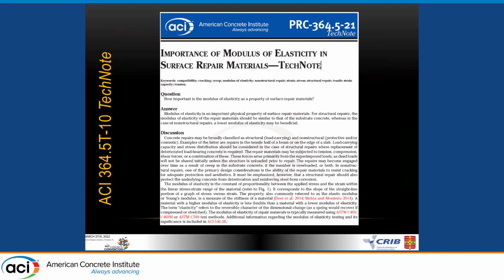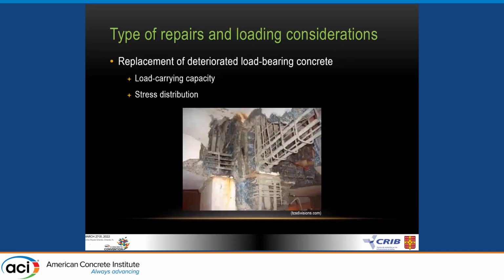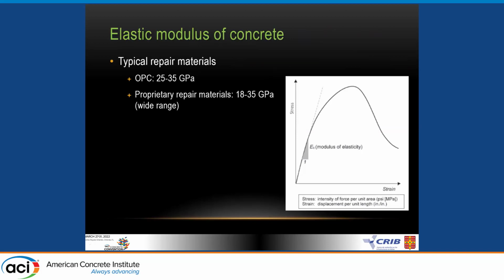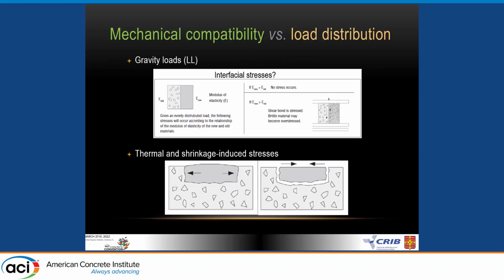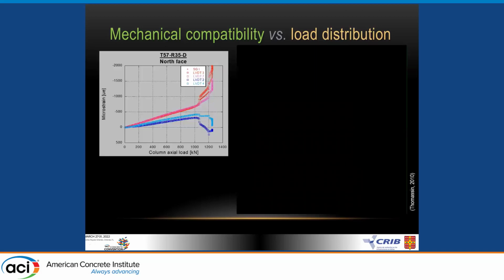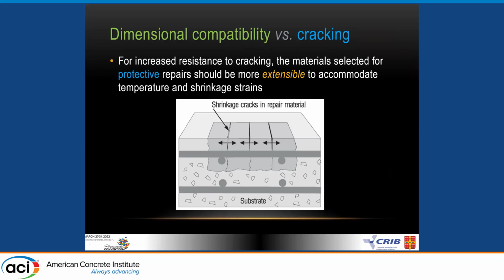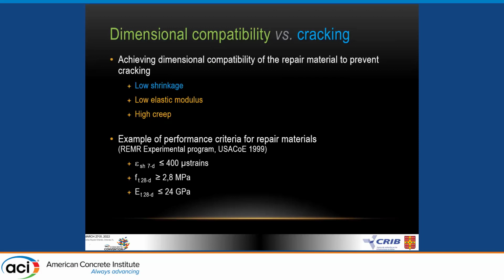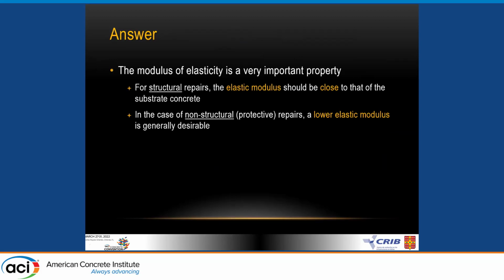Importance of Modulus of Elasticity in Surface Repair Materials (364.5T)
Presented By: Benoit. Bissonnette, Laval University
This presentation will focus on the role of modulus of elasticity in repair material choice, primarily involving surface repairs. The presentation focuses on the mechanics associated with new materials in the repair such as load distribution, compatibility under volume change. The aim of this presentation is to review the importance of modulus of elasticity on the durability of a surface repair.